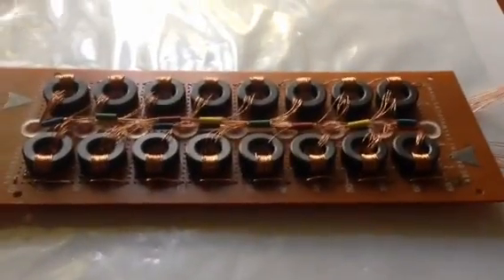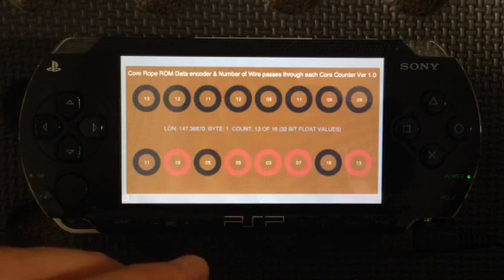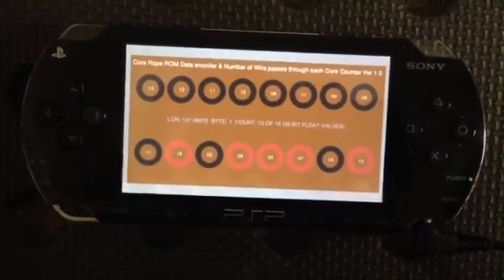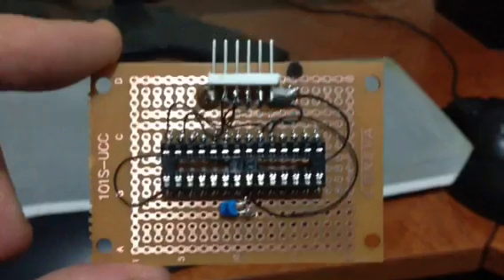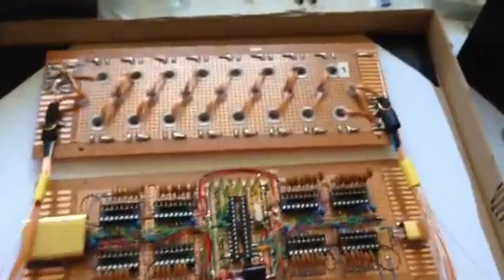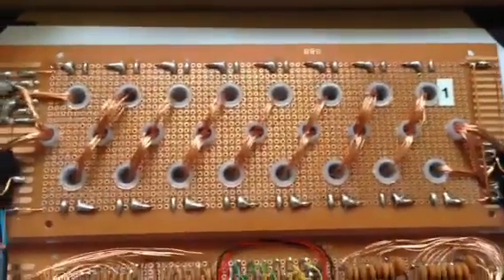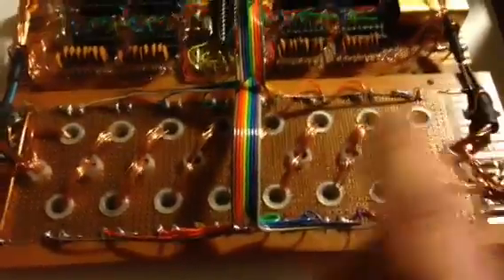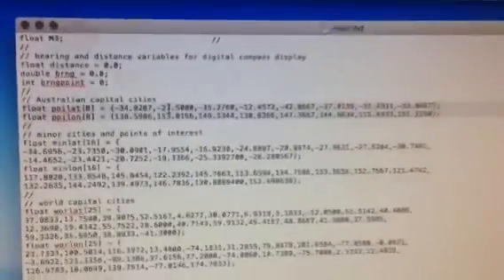Core Rope ROM Part 5 (Hardware Progress)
Hi Guys, Hardware is completed at he time of writing this :)